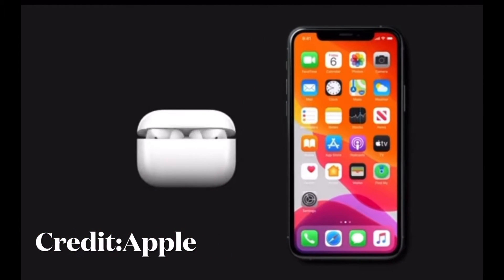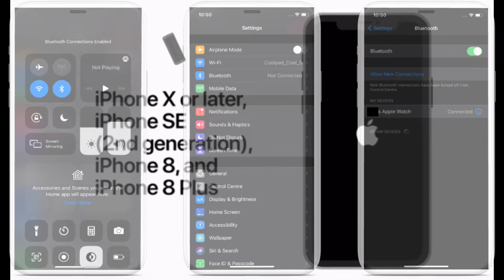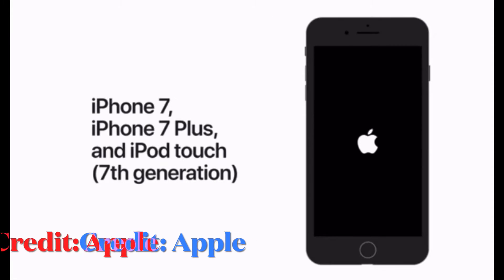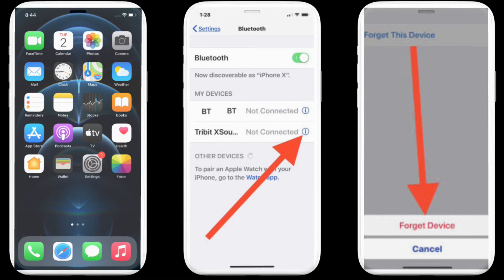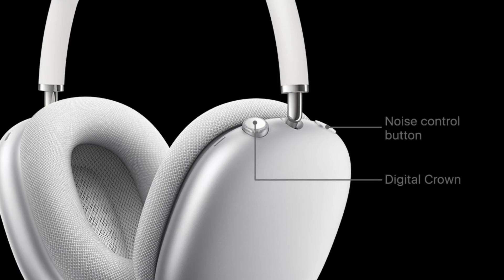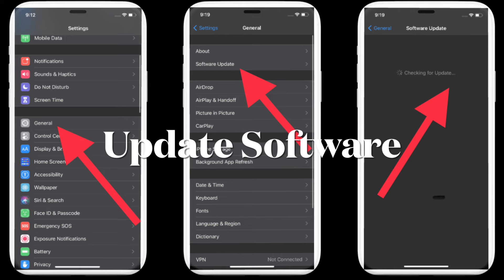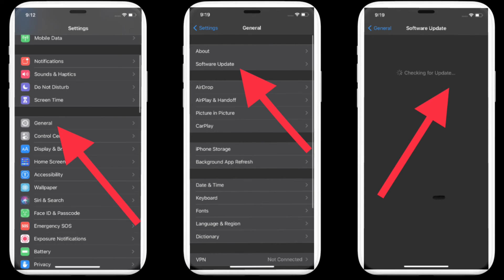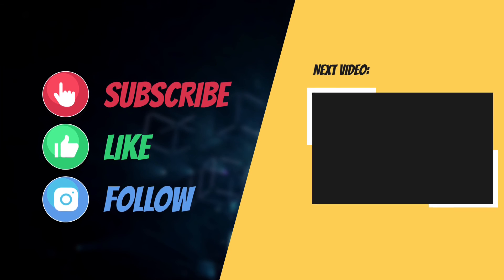5 Pro Tips to Fix Bluetooth Issues on iPhone 13, 13 mini, 13 Pro, and 13 Pro Max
In this troubleshooting guide, we are going to talk about the 5 best solutions to fix Bluetooth issues on iPhone 13, 13 mini, 13 Pro & 13 Pro Max.